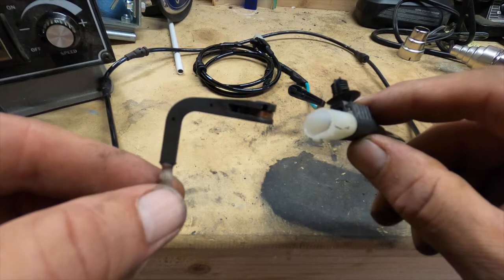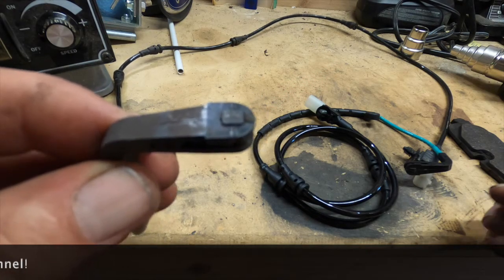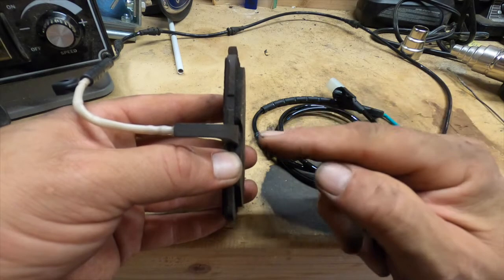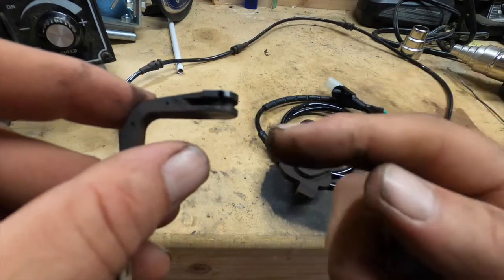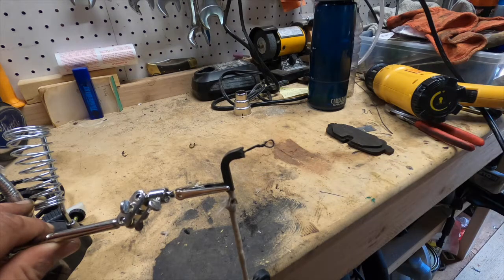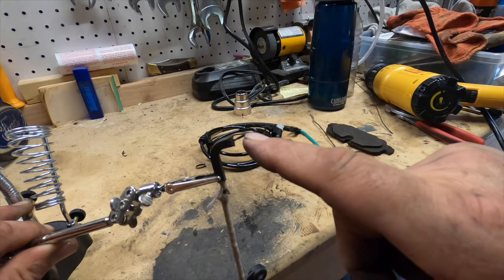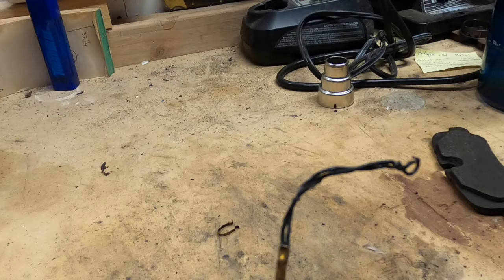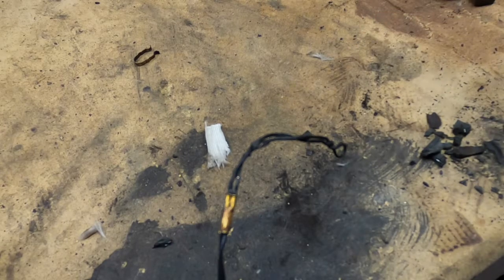Brake Pad Wear Sensor Cable: How it works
This is on a 2016 Land Rover LR4 HSE, but it is pretty much the same for most vehicles with brake pad wear sensor cables. This is how it basically works.